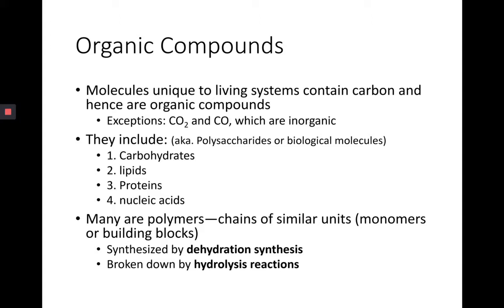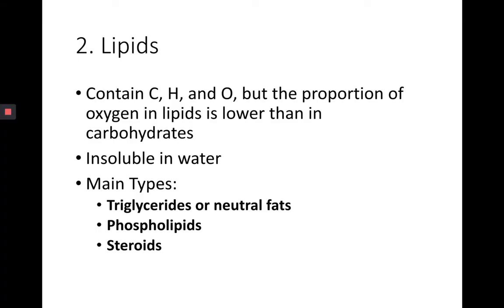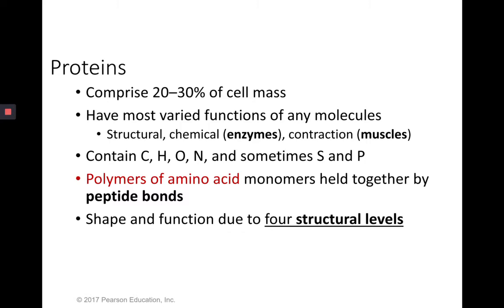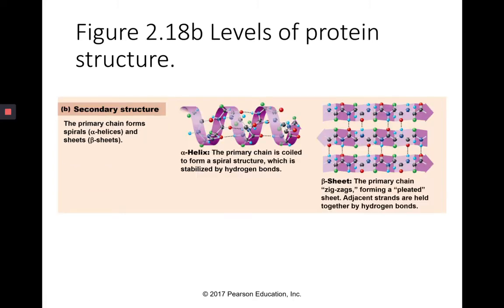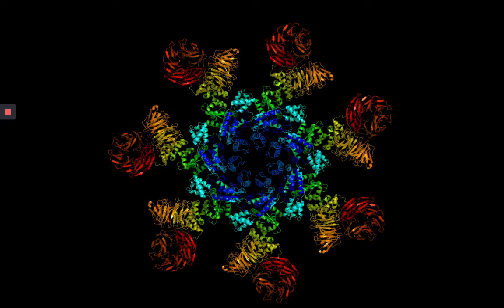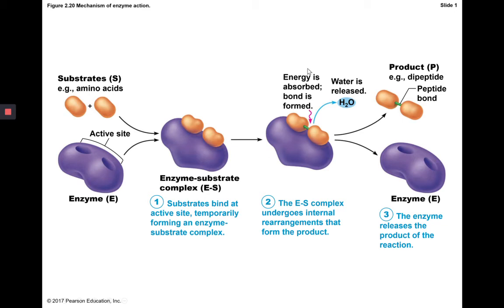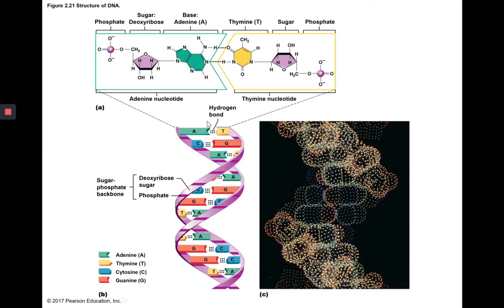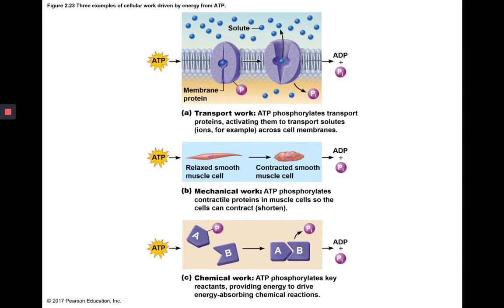Chapter 2B Part 2 Video Lecture